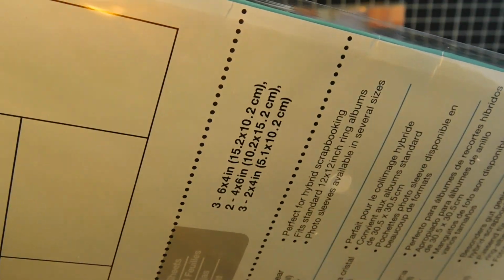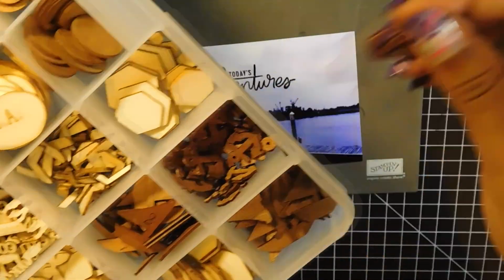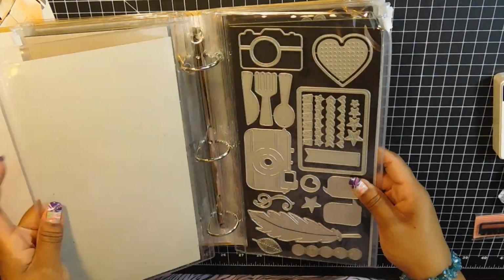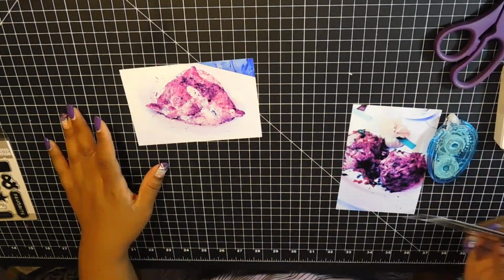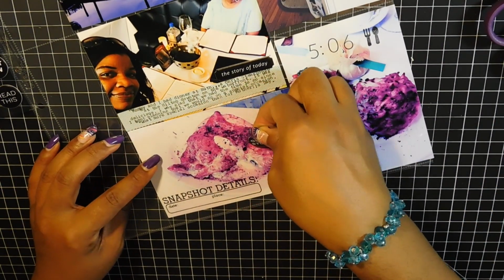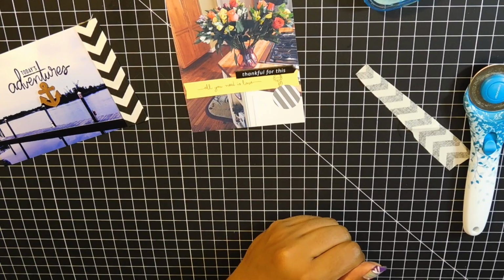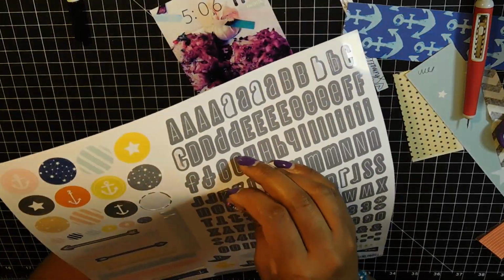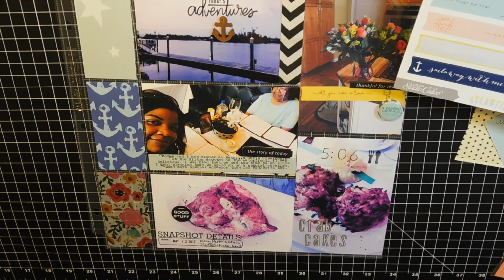Project Life Process Video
Showing the process of a page in my 2017 Project Life Album.